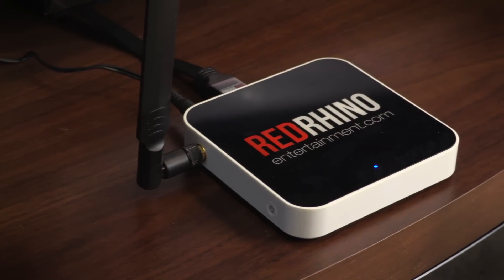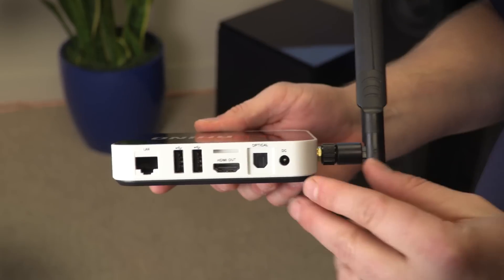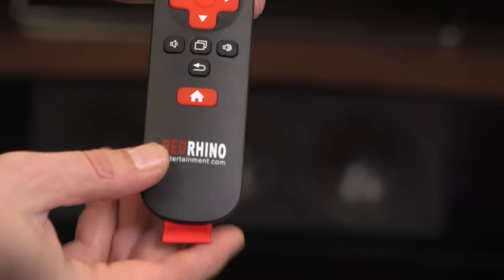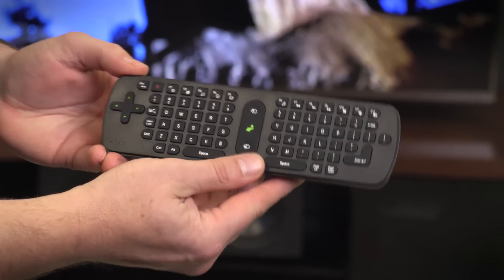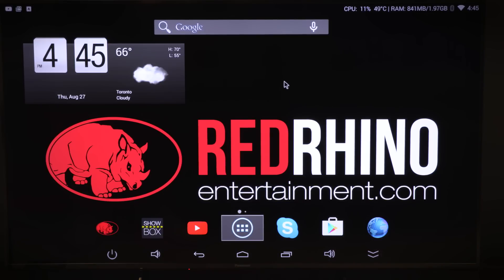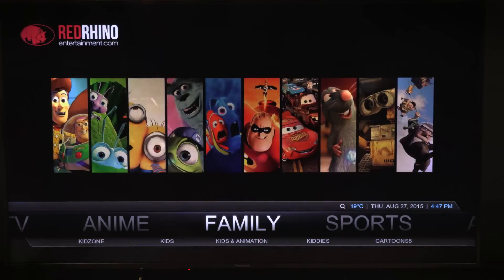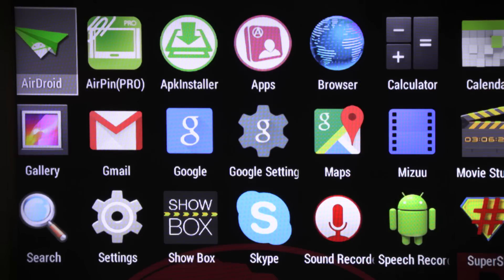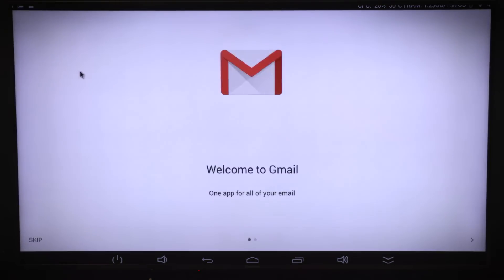Red Rhino Entertainment Rhino Box - Review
The Rhino Box is like a smartphone, tablet, and computer rolled into a compact home theater box. The streamer has been designed to not only take on the likes of Roku, Apple TV, and Amazon Fire TV, but blow them away. Running a tablet version of Android Kitkat 4.4, plus internal components that can handle streaming 4K content and running demanding video games, the Rhino box not only provides access to all the movies, TV shows, anime, and kids content you can shake a stick at, it will also stream porn.